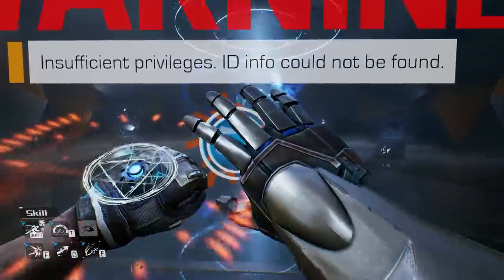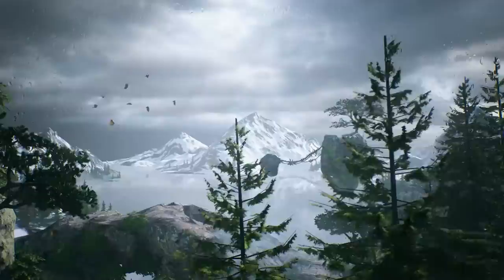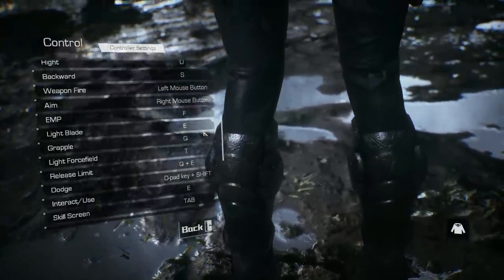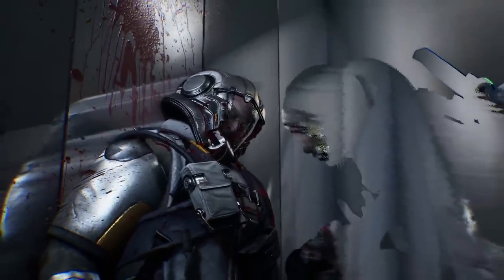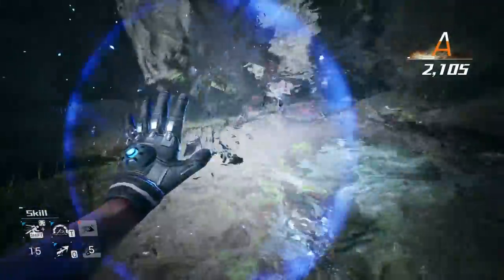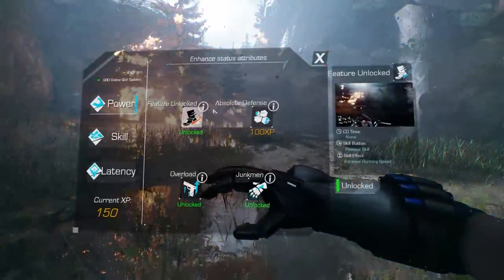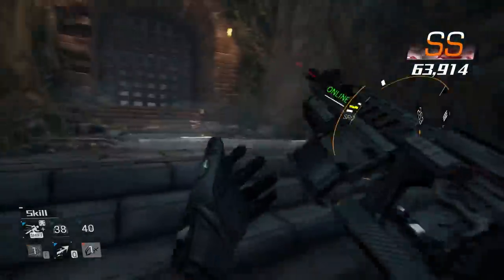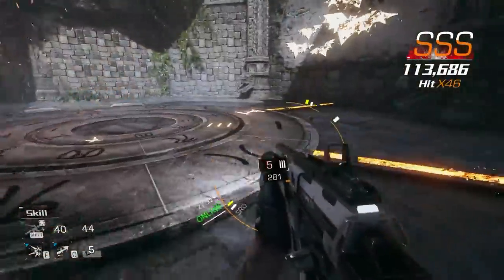Analysis: Bright Memory - A Good Proof Of Concept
00:00 Bright Memory VS Bright Memory Infinite?
01:07 Impressive Graphics
02:55 Badly Dubbed Anime Cutscenes
04:32 Gameplay Analysis
08:13 Complaints
9:59 Final Opinion